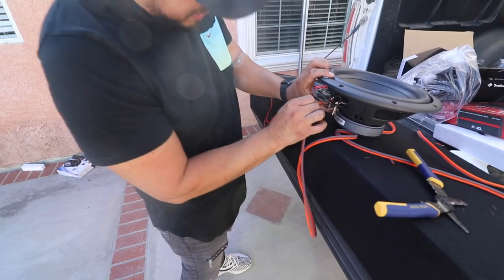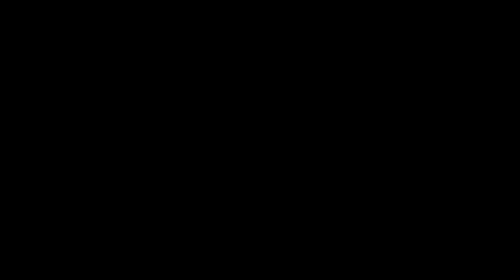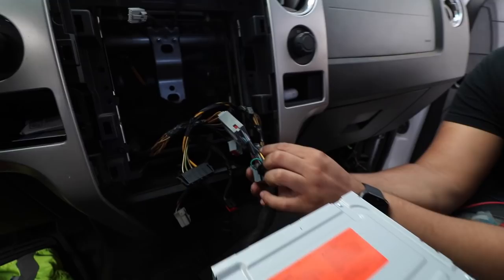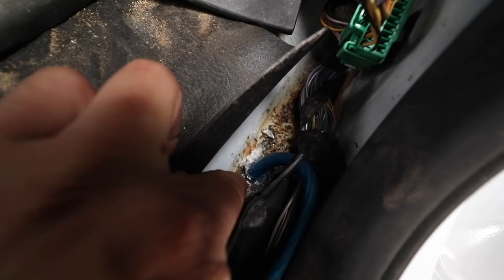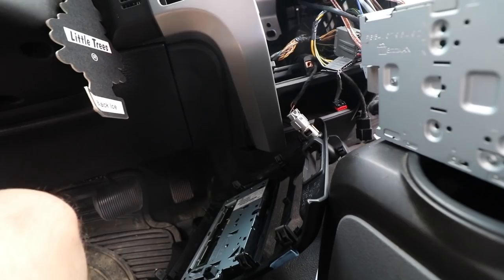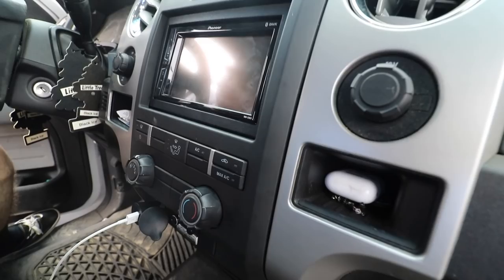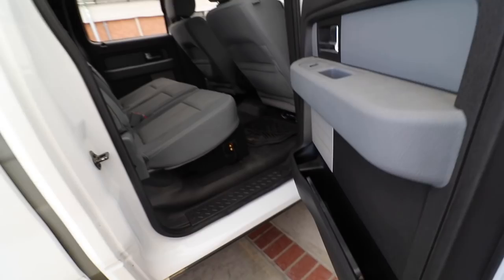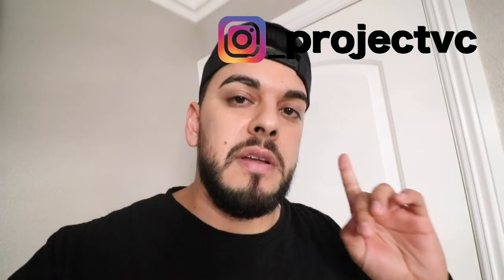FINISHED THE SOUND SYSTEM ON THE F150!!!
Product Links:

40k Transmission Cooler:

397 Transmission Fitting:

USB Outlet: